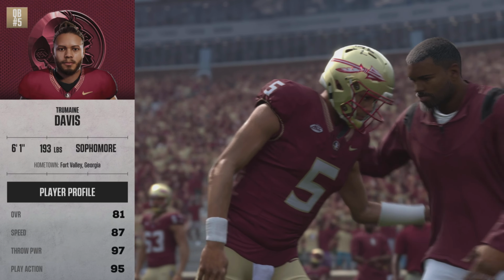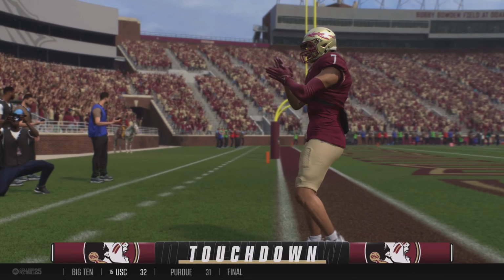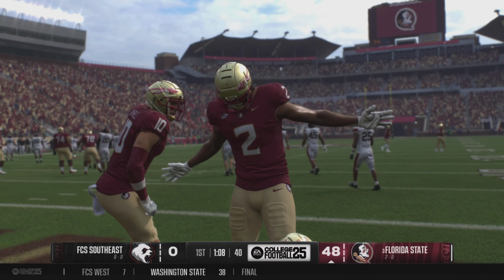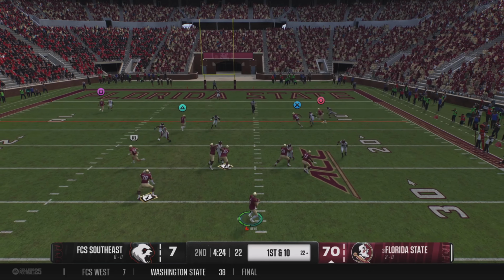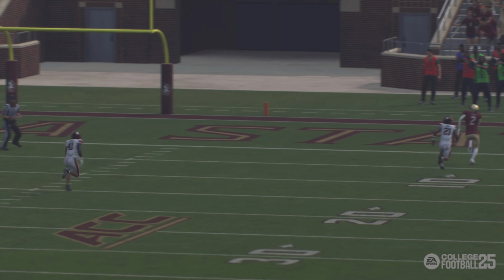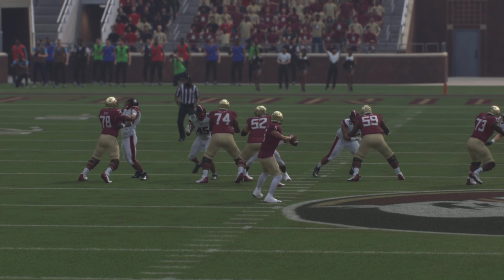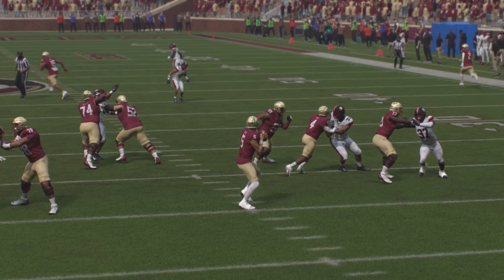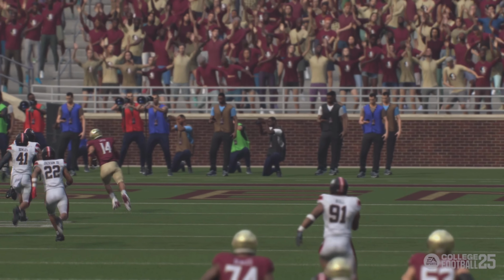vs FCS (3-0)